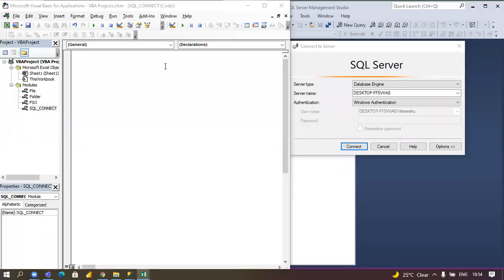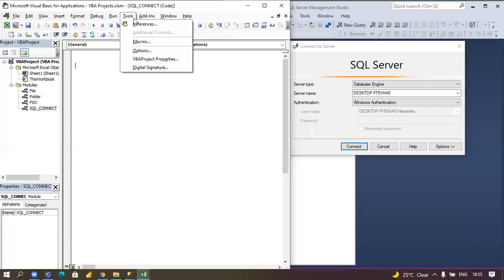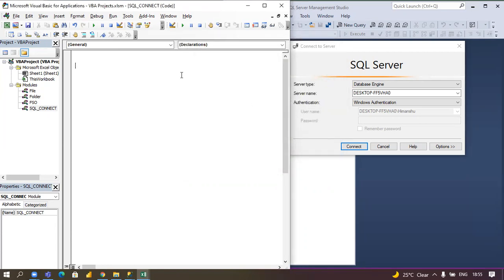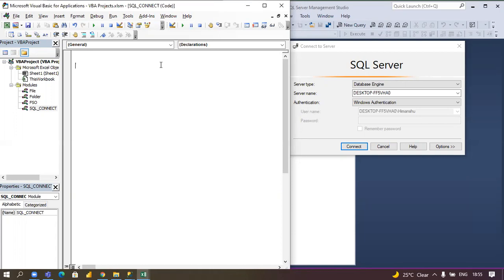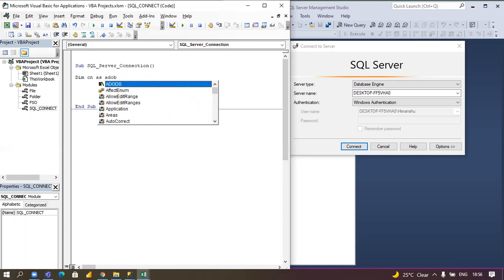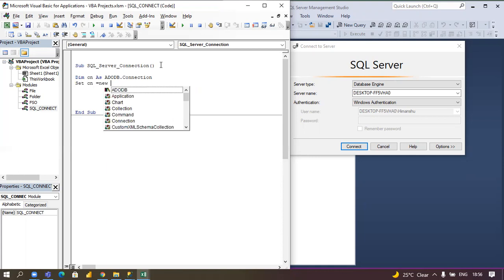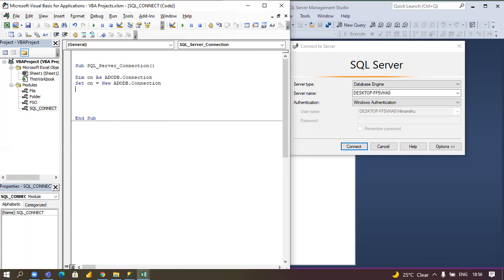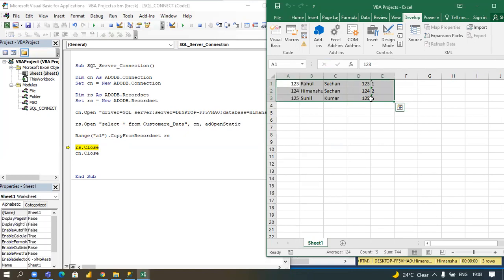Fetch Data From SQL in Excel Coding by VBA in English [Creator Name - Himanshu Sachan]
Institute Name - Expert Tutorial, Creator Name - Himanshu Sachan
Hi, In this video you can Fetch data from SQL Server by VBA Coding but Need to activate the library of ADO - Active Data Object in Visual Basic Application.

Library Name - Microsoft Active Data Object (ADO)

Code :
Sub SQL_CN()

Dim cn As ADODB.Connection
Set cn = New ADODB.Connection
Dim rs As ADODB.Recordset
Set rs = New ADODB.Recordset

cn.Open "driver=SQL Server;server=DESKTOP-FF5VHA0;database=Himanshu"
rs.Open "select * from Customere_ID", cn, adOpenStatic
Range("a1").CopyFromRecordset rs

rs.Close
cn.Close

End Sub